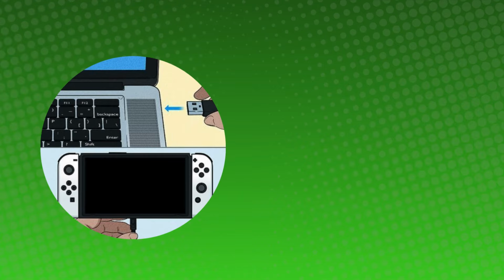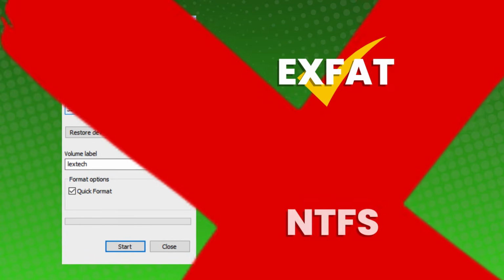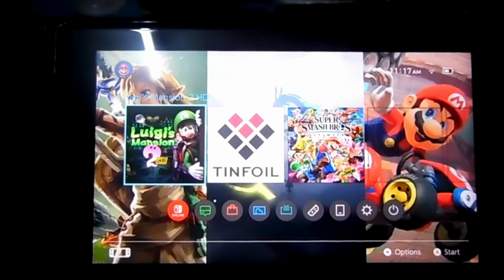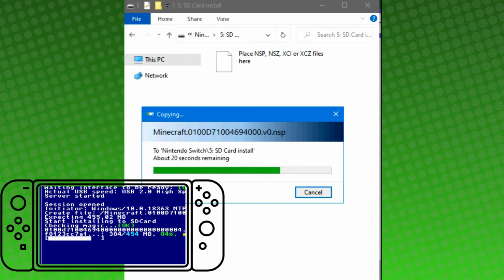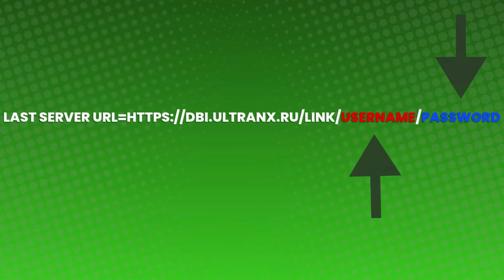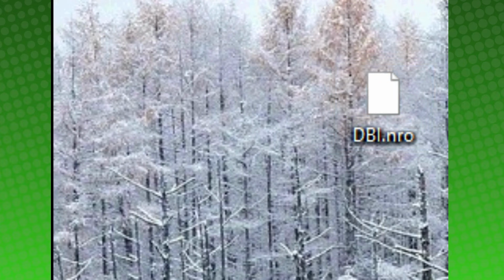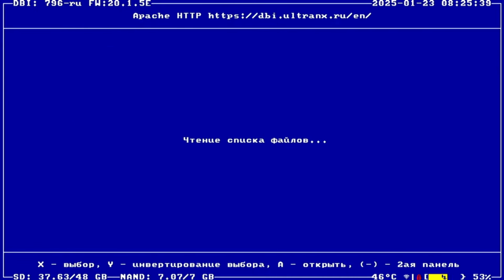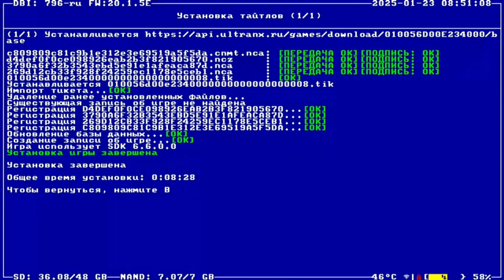3 ways to Install Games on Nintendo Switch Using DBI (Step-by-Step Guide)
🎮 Learn how to install games on your modded Nintendo Switch using DBI!
In this step-by-step guide, I’ll walk you through everything you need to know to safely and efficiently install games using DBI via USB, MTP, and an online store.

📌 What You’ll Learn:

How to install DBI on your Switch

Transferring game files from PC to Switch

Installing games via mtp responder

Files and links

🛠️ Requirements:

Modded Nintendo Switch (Atmosphère/Hekate)

usb c cable, thumb drive

✅ Works with firmware 20.3.0 and below
📁 Compatible with Windows